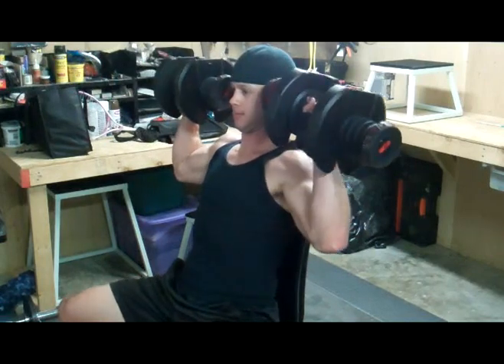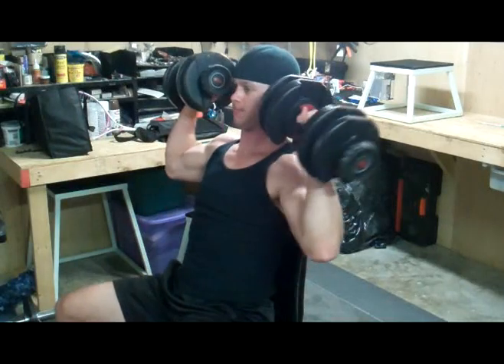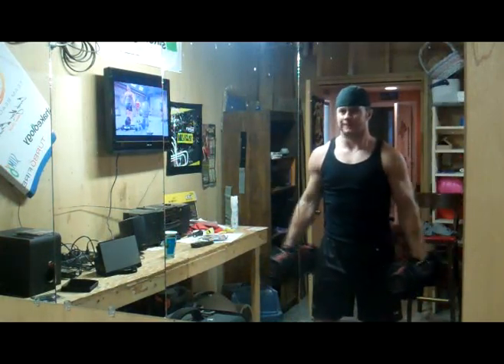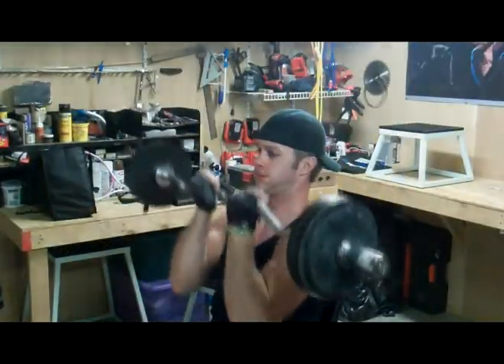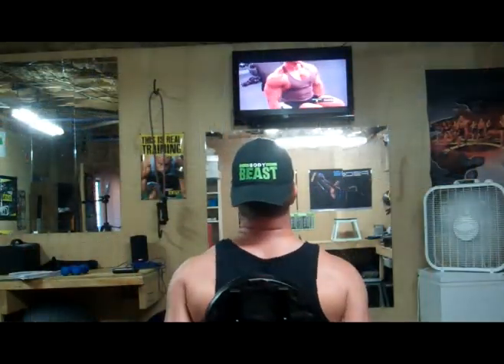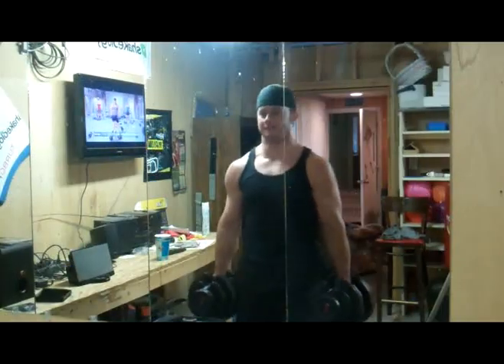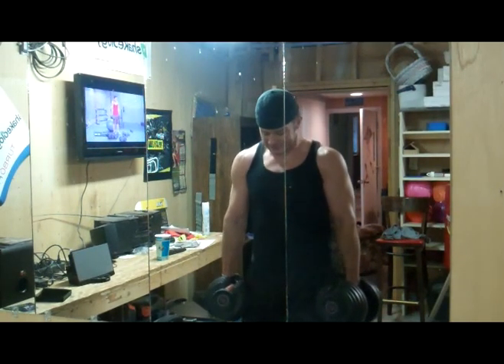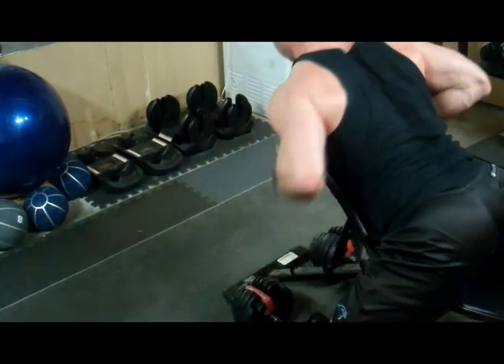NC FIT CLUB: BODY BEAST. Day 15, Shoulders and Beast Abs!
Day 15 of Beachbody's Body Beast program was Shoulders and Beast Abs.  Really hit my groove with shoulders and did the best I've ever done with the Beast Abs.  Loving this workout!